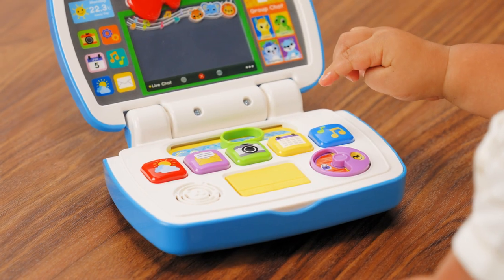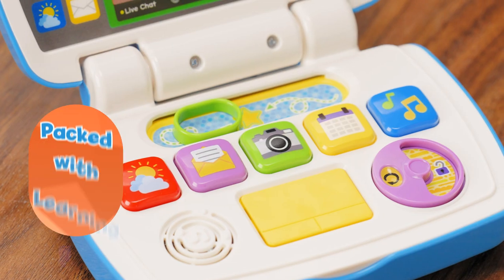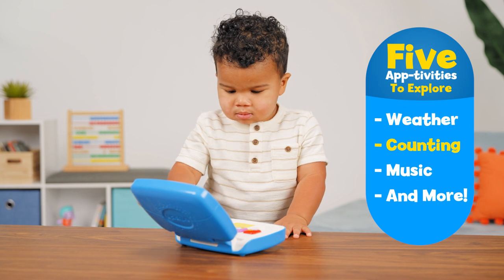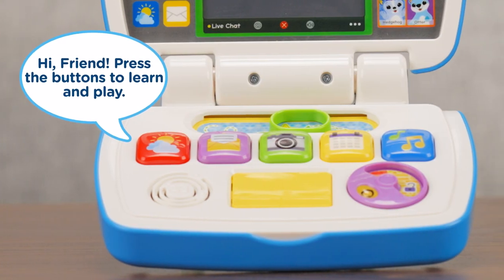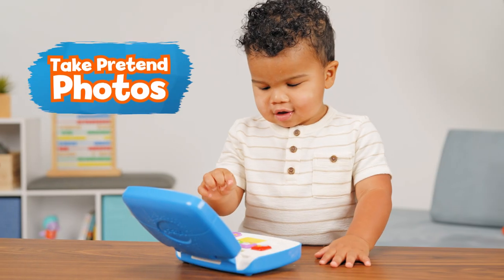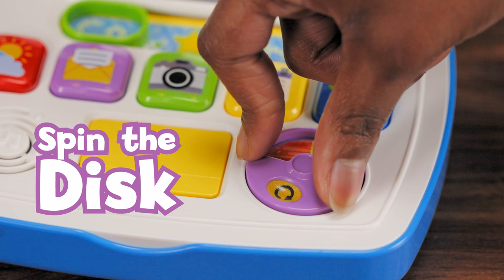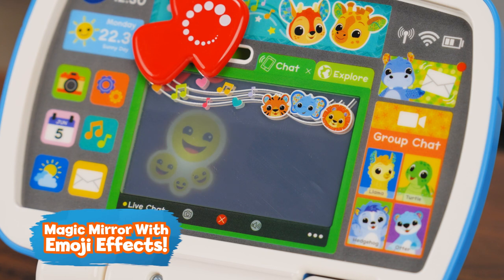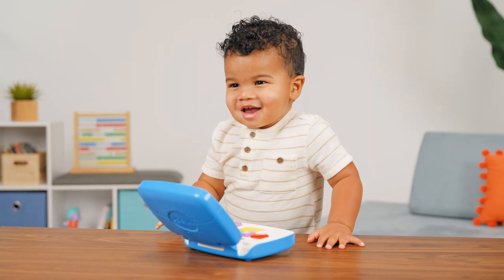Toddler Tech Laptop™ | Demo Video | VTech Canada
Hand your kiddo their very own Toddler Tech Laptop™ and meet new animal friends! Your child can slide the arrow cursor on their laptop to choose an animal to chat with. Kids will see their own faces reflected on the mirror screen. Add light-up emojis to their reflection with the home button! Get little fingers moving with a spinning disc, a slider, arrow and five colorful app buttons for the weather, email, camera, calendar and music. There's a whole lot for kiddos to discover with this laptop toy for toddlers! Intended for ages 12-36 months.